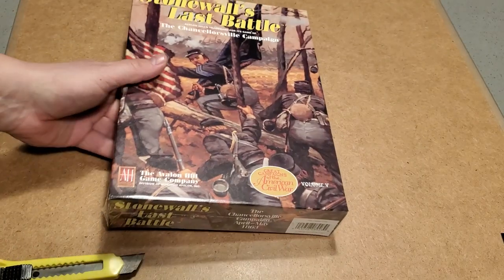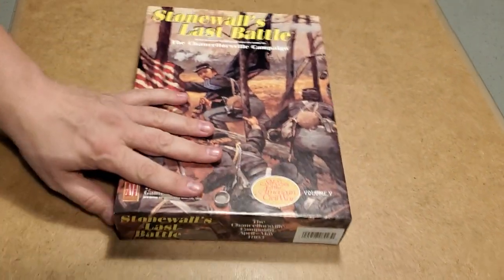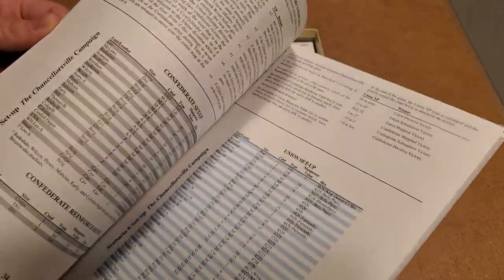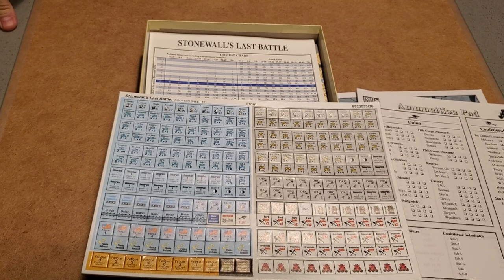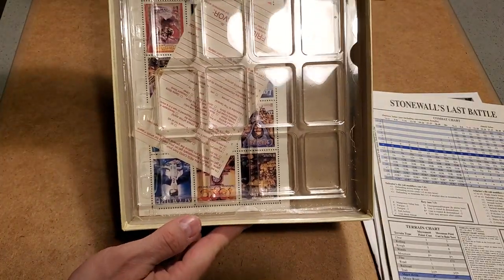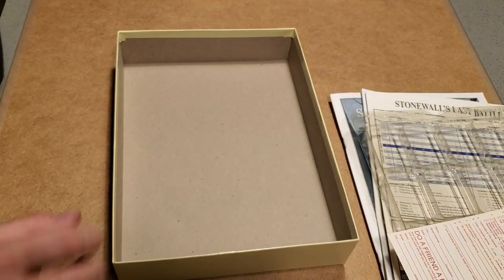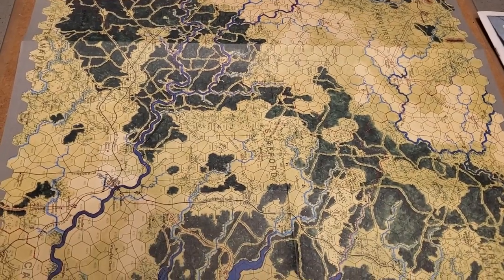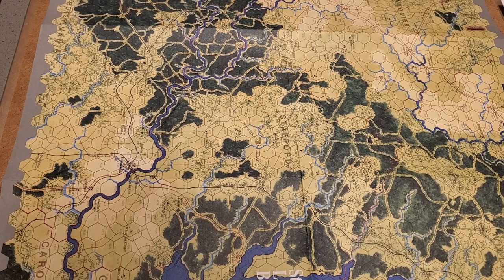Unboxing Stonewall's Last Battle (Avalon Hill 1996)